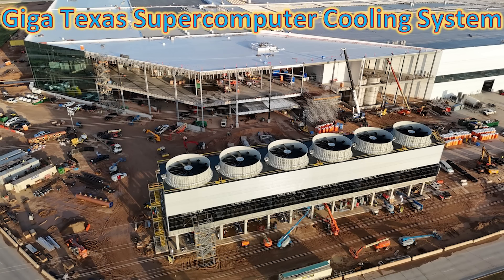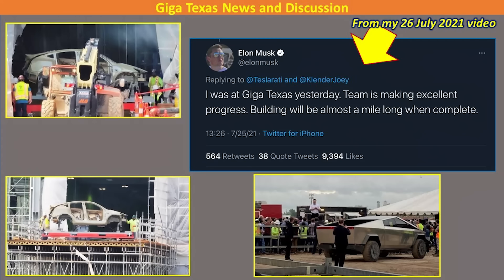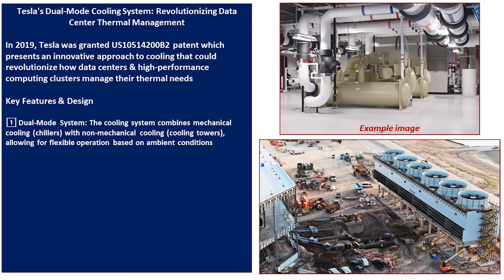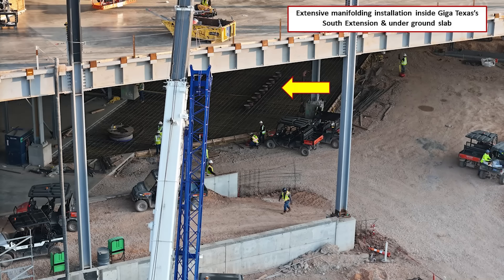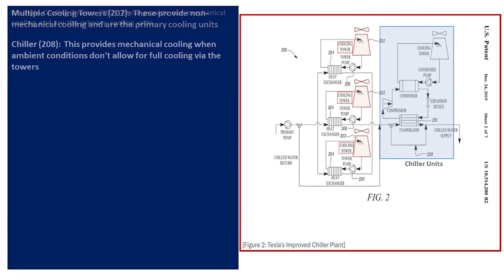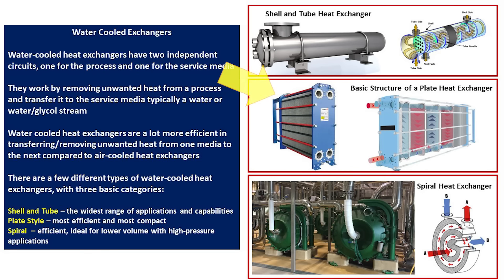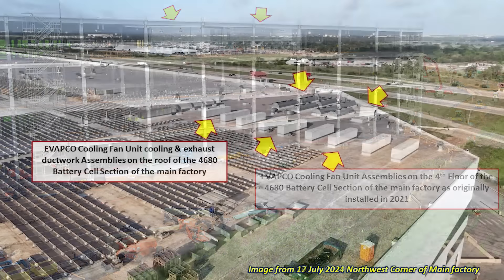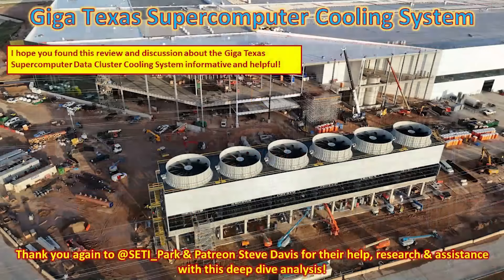Giga Texas Supercomputer Cooling System Deep Dive focused video clip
I have been asked on several occasions to do a deep dive about the supercomputer cooling system being installed on the south end of Giga Texas, & I thought it was time to give it a try.

Overall, this system is composed of a water-cooled installation using large exterior fan cooling units in a multi-story cooling plant, heat exchanges, chiller units, pumps, large storage tanks & many large diameter pipes and manifold systems.

This is designed to meet the needs of an eventual 500 MW supercomputer data cluster Tesla will use for AI training that supports Full Self Driving & possibly the Optimus Robot.